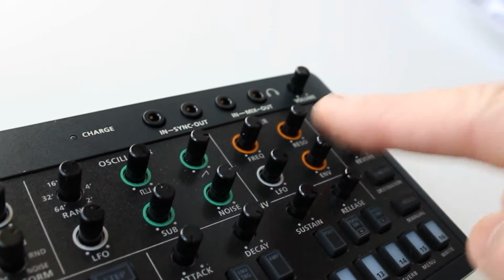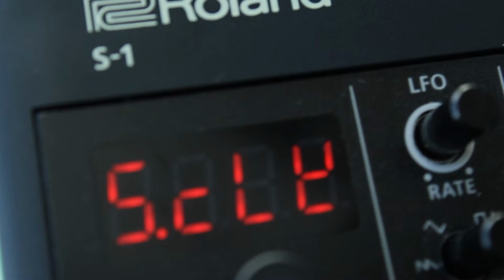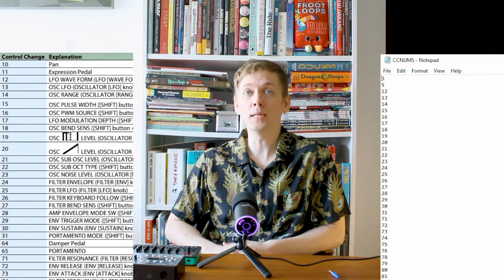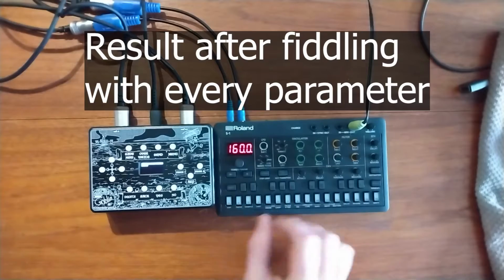MIDI Goblin - save/load - Roland Aira Compact S-1 Tweek Synthesizer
In this video I test out MIDI Goblin with the Roland Aira Compact S-1 Tweek Synthesizer. Initiating the parameters was a chore but we got there in the end. Saving and loading works!

please check out for more details

Timestamps
0:00 - intro
1:12 - connecting the MIDI Goblin and S-1
1:30 - saving a template file
1:53 - testing
2:25 - outro